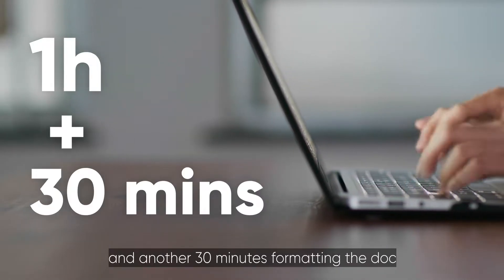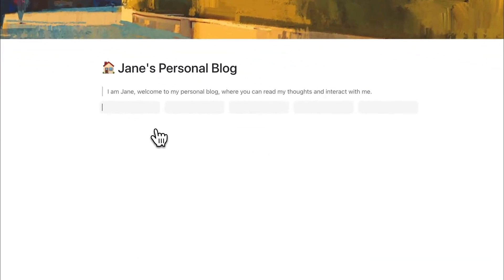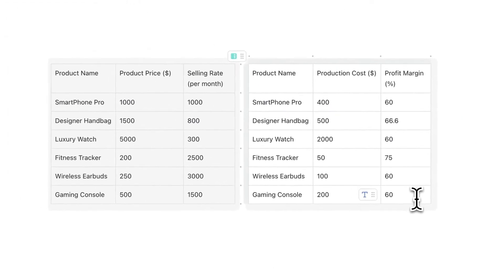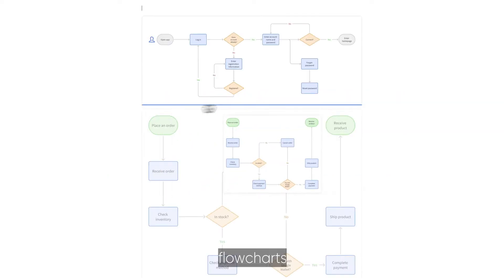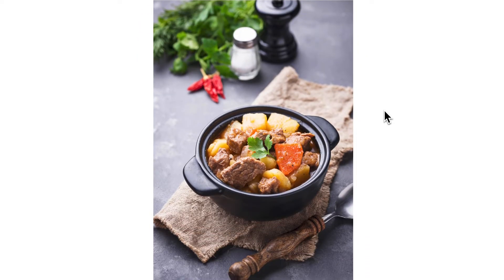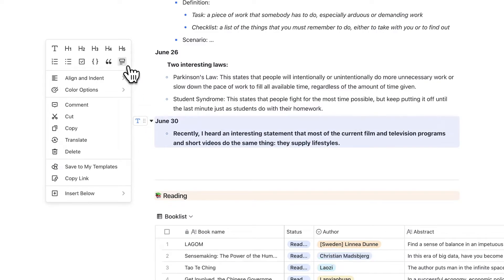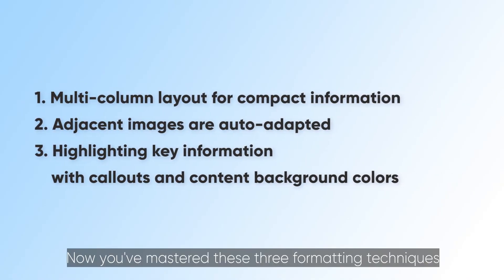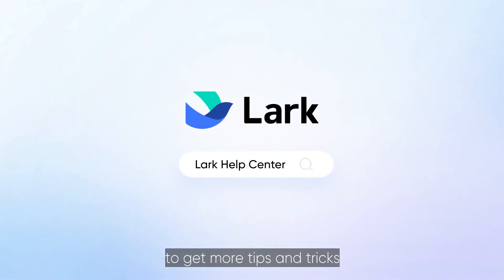Tips & Tricks: 3 formatting tricks for Lark Docs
In this video, we'll show you 3 quick ways of creating eye-catching documents.
What you'll learn:
🪄How to insert columns
🏞️Aligning and automatically resizing images
💡Highlighting content using callouts or background color

To learn more about Lark Docs, please visit our Help Center